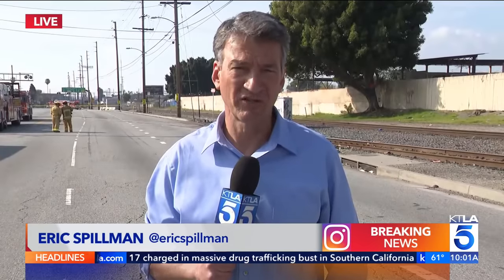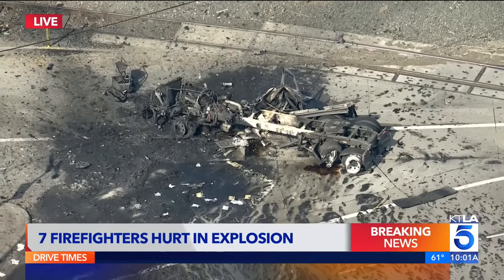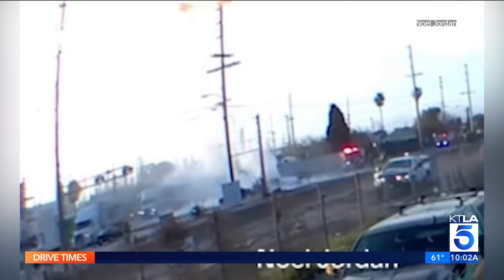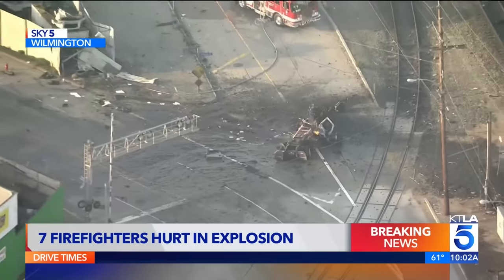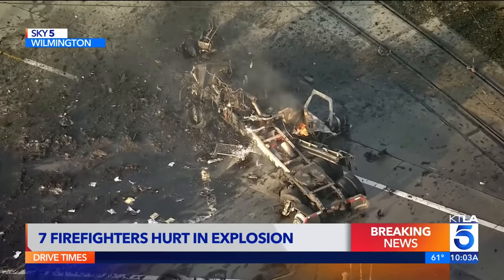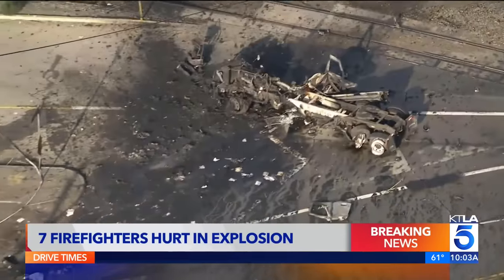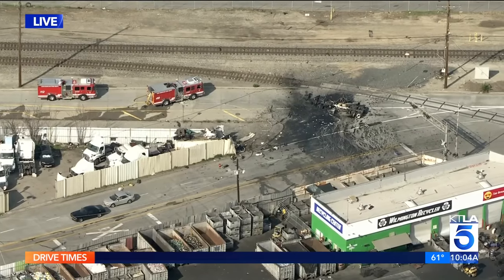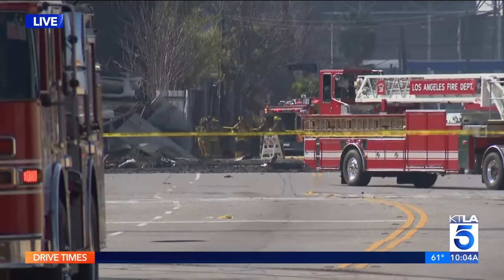CNG truck explosion that injured 7 firefighters captured on video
The explosion of a CNG-powered truck that injured seven firefighters, including two critically, was captured on video in Wilmington Thursday.

Eric Spillman reports for the KTLA 5 Morning News on Feb. 15, 2024.